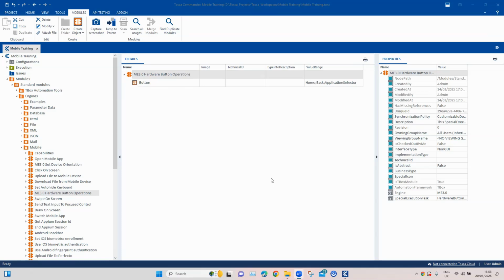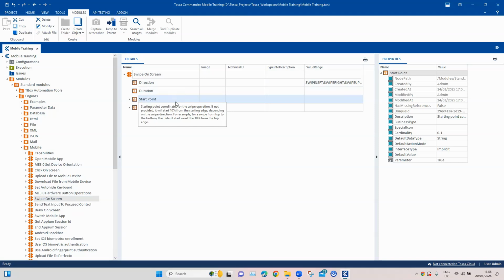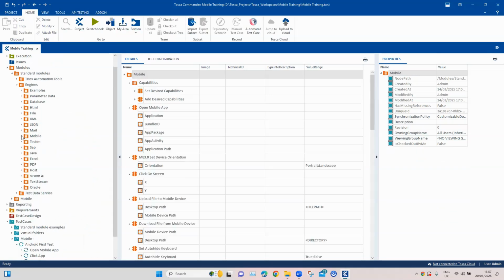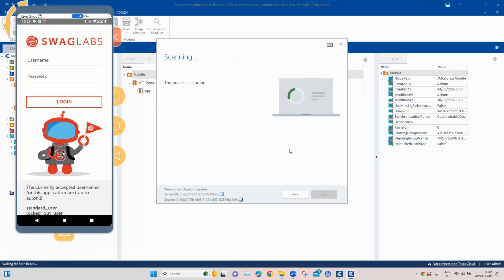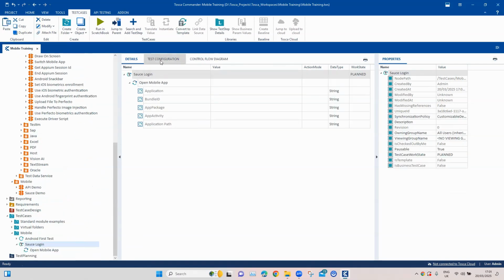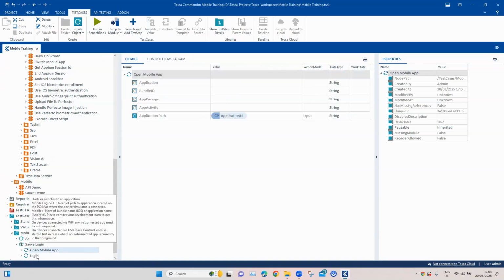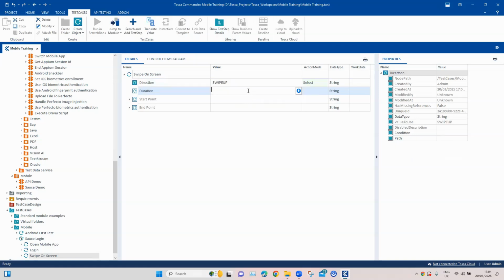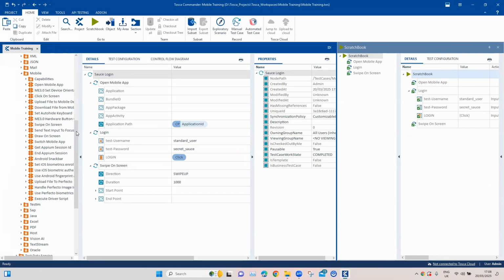Tosca Mobile Testing Tutorial - Part 8 | Mobile Engine Modules | Swipe Up Down Screen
🖐️ Learn everything about the 'Swipe On Screen' feature in Tricentis Tosca Mobile Engine 3.0! This module empowers testers to automate swipe gestures—ideal for mobile app testing scenarios like navigating menus, galleries, or scrollable lists.

🎯 Key Takeaways:

- Define swipe directions with precision using SWIPELEFT, SWIPERIGHT, SWIPEUP, SWIPEDOWN, or the customizable SWIPE option.

- Adjust Start Point and End Point coordinates (X and Y) for precise swipe movements. Use percentages (0%–100%) or pixel values (e.g., 250px) to specify locations.

- Control the Duration of the swipe action in milliseconds for slower or faster movements. Default is 300 ms.

- Utilize the module's smart defaults if specific start or end points are not set, ensuring intuitive and flexible swipe behavior.

💡 With this detailed guide, you'll see how to optimize your test automation workflows with advanced, customizable swipe operations. Perfect for QA engineers looking to simulate real user interactions effectively!